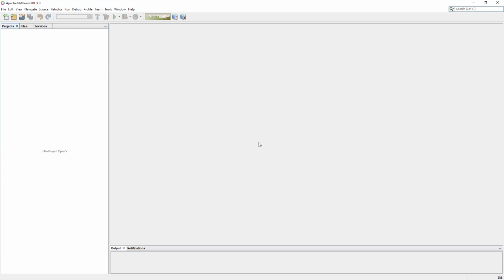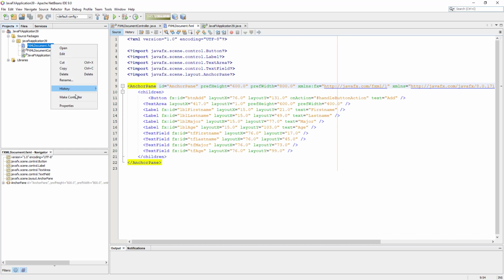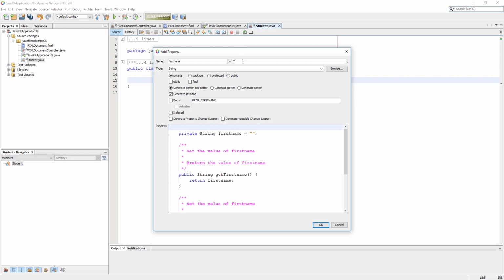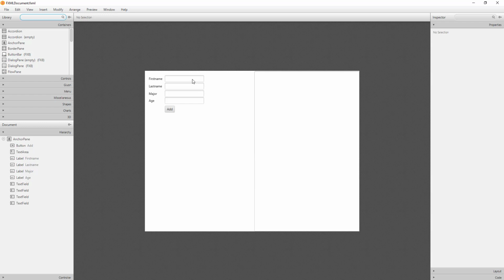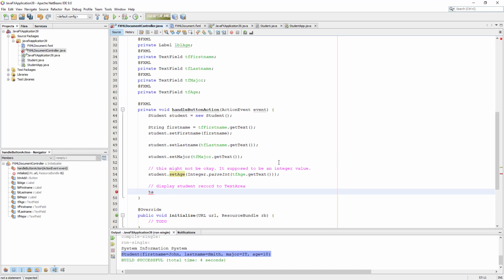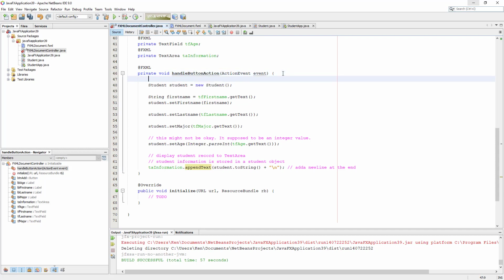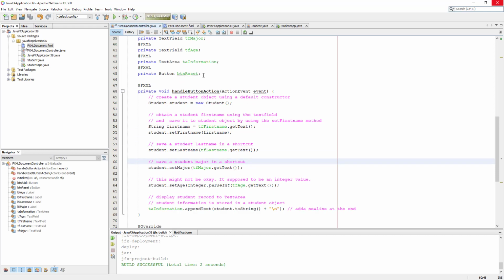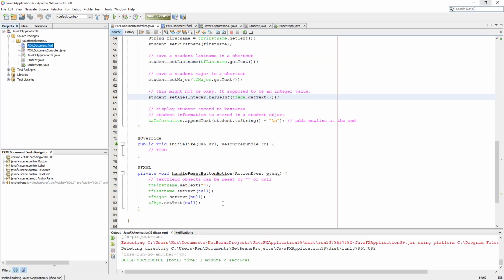JavaFX Tutorial 9 - Simple Student Information System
This tutorial will revisit what you have learned so far. This simple student information system uses four labels, four text fields, two buttons and one text area.

The Add button allows the user to add student information to the TextArea using the toString method to return a String that represents all information in the student object.

The Reset button simply resets the four text fields using “” or null.

Here is a simplified UML (Unified Modeling Language) class diagram of the Student class. It consists of four data fields, and matched mutator (setter) and accessor (getter) methods, and the toString method.

Student
-Firstname: String
-lastname: String
-major: String
-age: int
+setFirstname(String firstname): void
+getFirstname(): String
+setLastname(String lastname): void
+getLastname(): String
+setMajor(String major): void
+getMajor(): String
+setAge(int age): void
+getAge(): int
+toString(): String